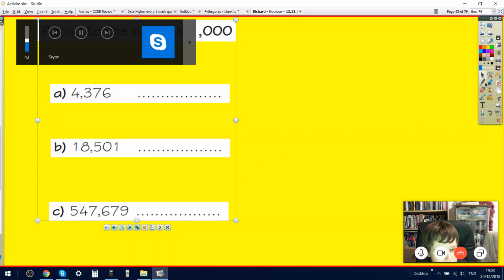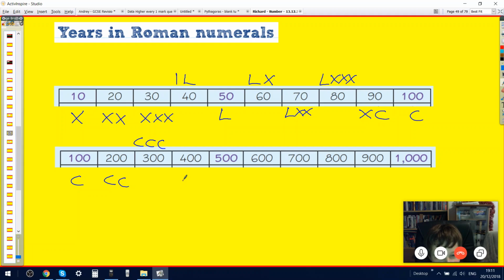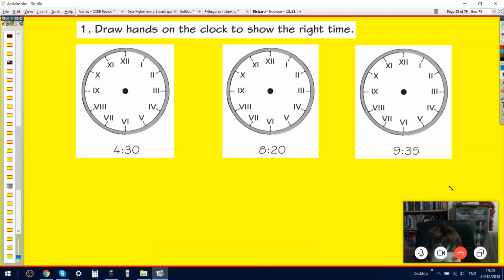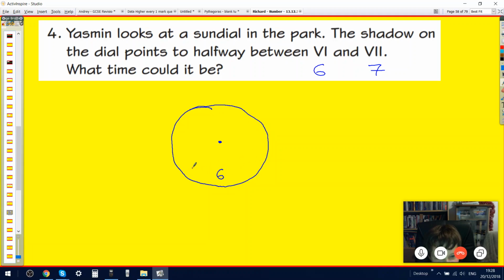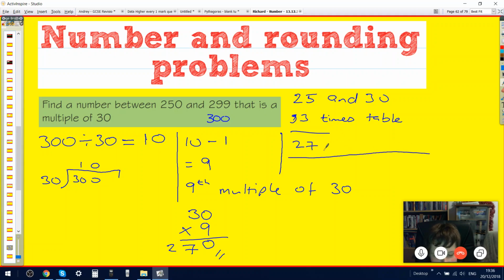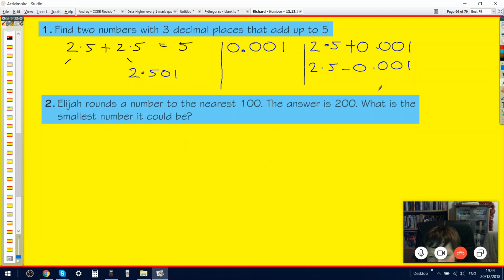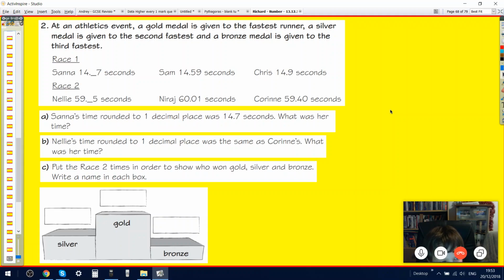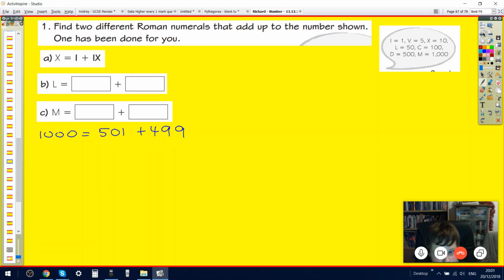Richard - Roman Numerals, Rounding Problems - 20.12.18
Key Stage 2 SATS 11 plus